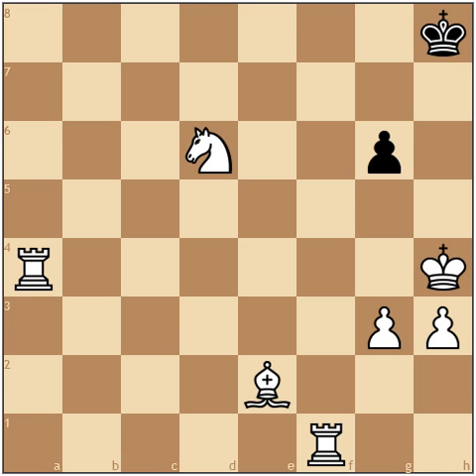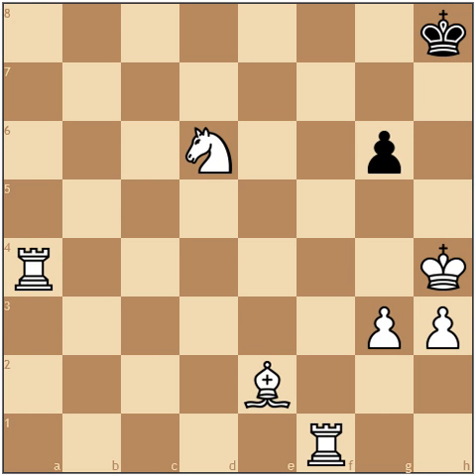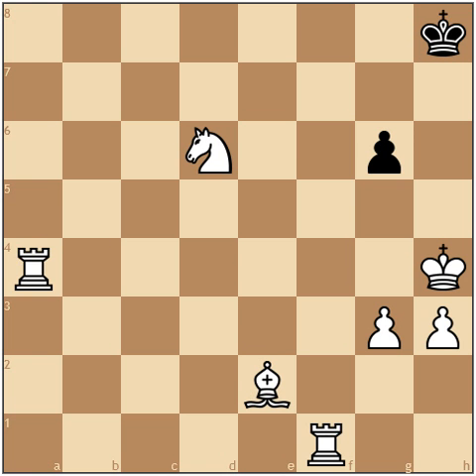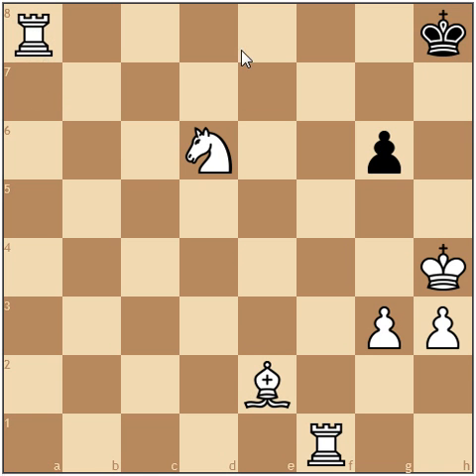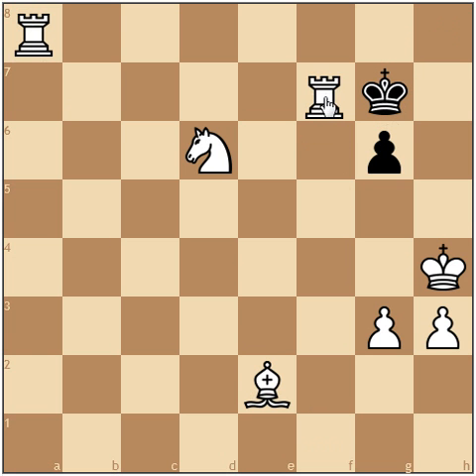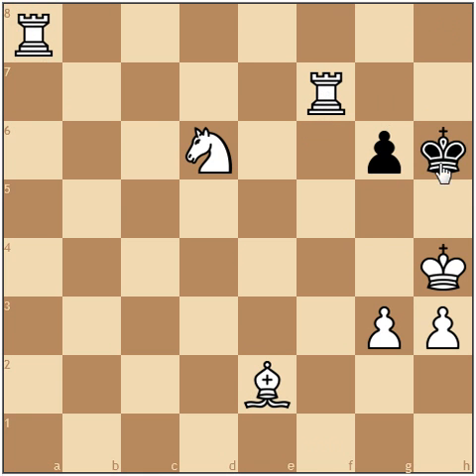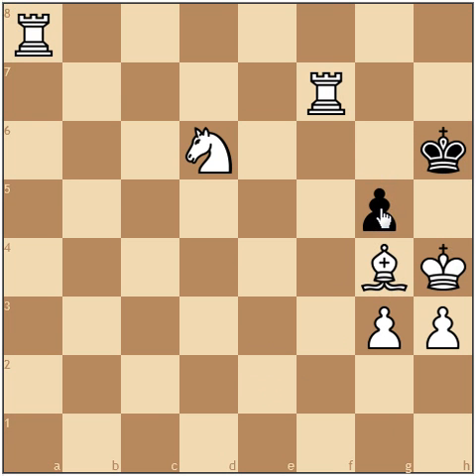Silly Chess Problem 10 - Selfmate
I hate myself, mate!